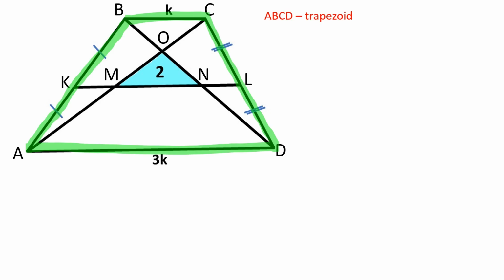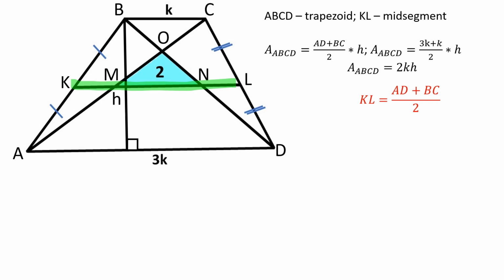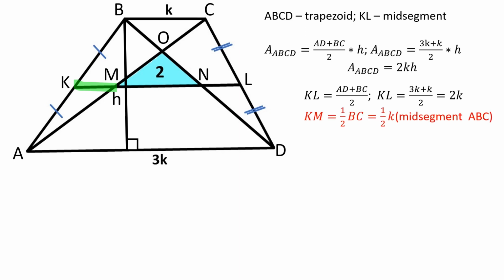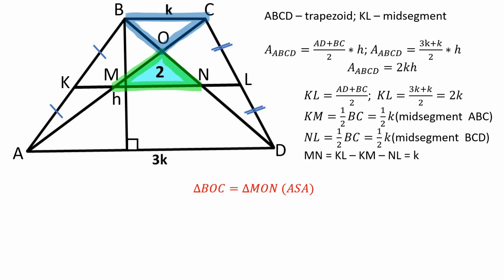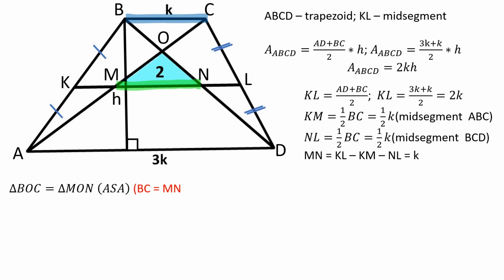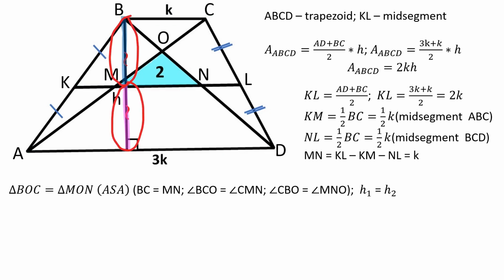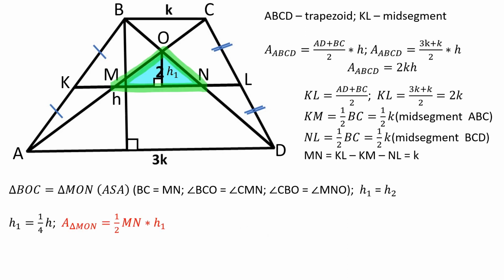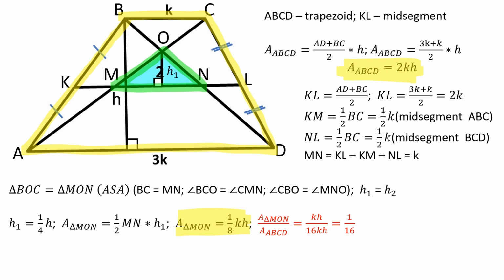Find the Area of the Trapezoid. Geometry problem.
Determine the area of the trapezoid in step-by-step instruction.